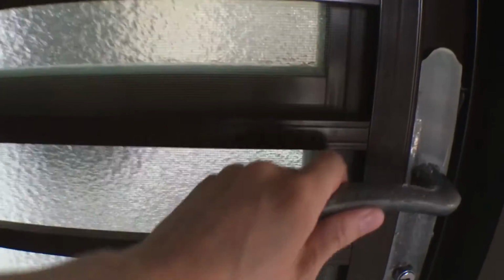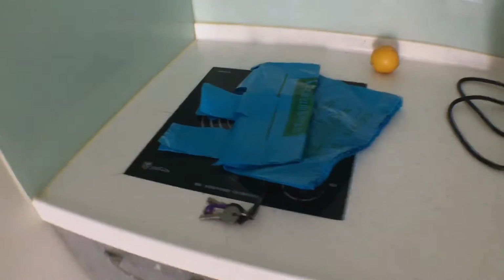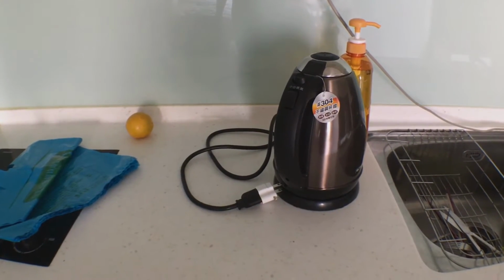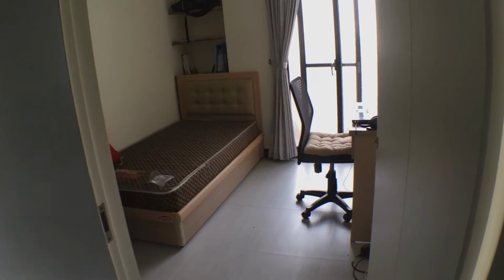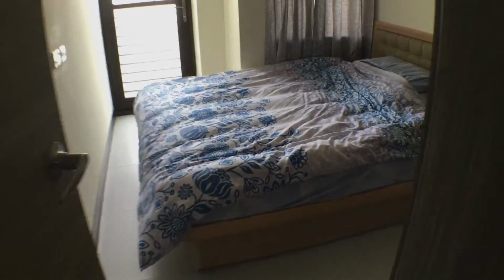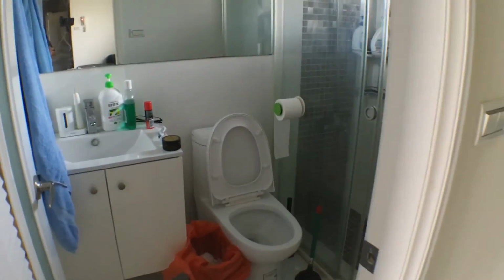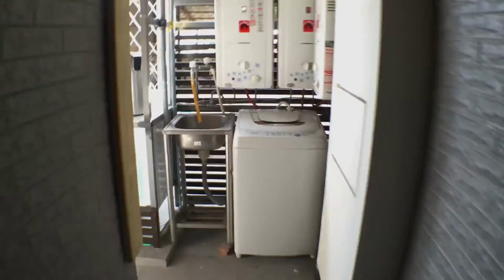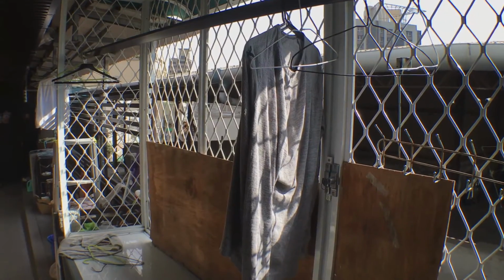Apartment Tour In Taipei, Taiwan!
I give you a tour of my apartment in Taipei, Taiwan! Learn a little bit about trash collection, boiling water, bathroom differences and laundry. 歡迎你來我的家！